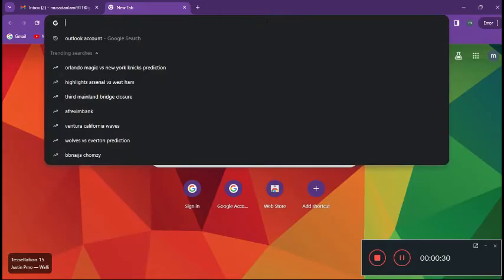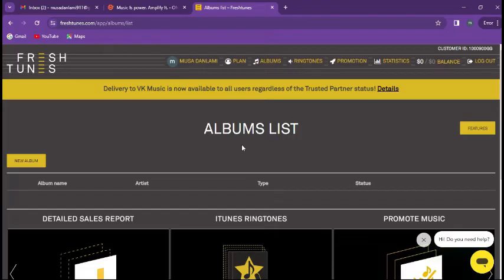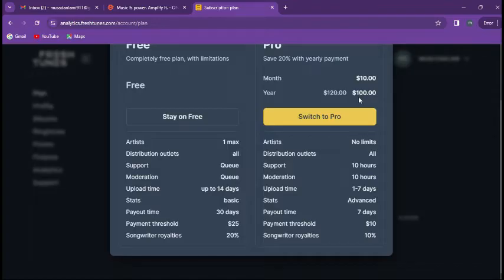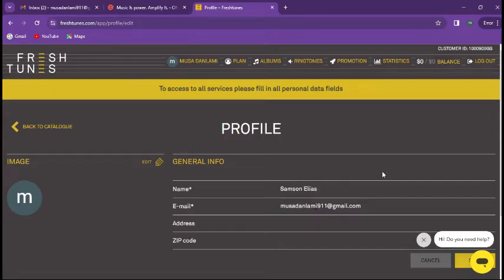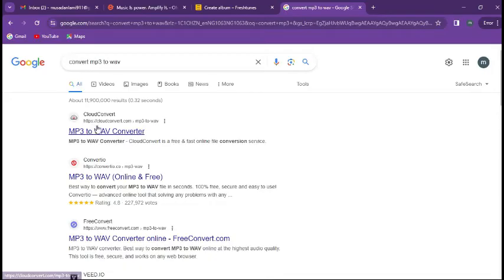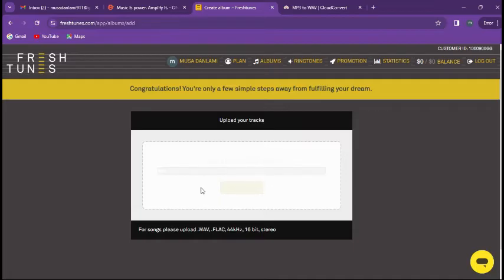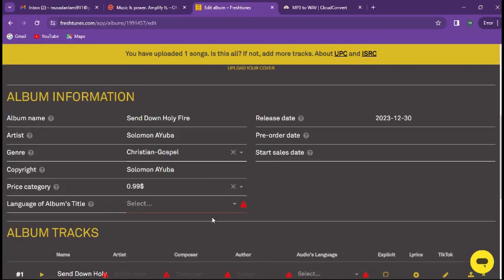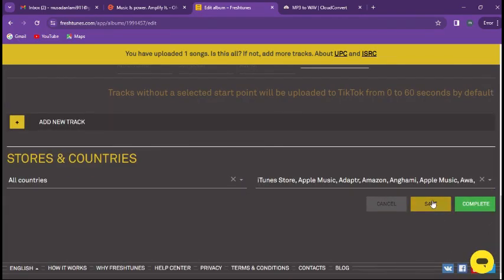FREE MUSIC DISTRIBUTION TUTORIAL (2024)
In this tutorial you'll learn how to distribute songs to Digital Platforms for free. Watch video till the end.